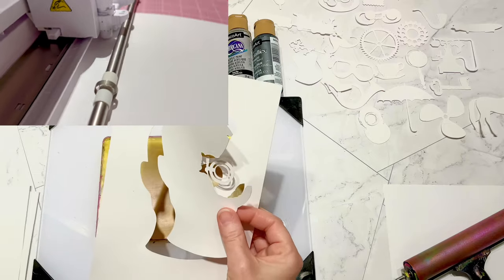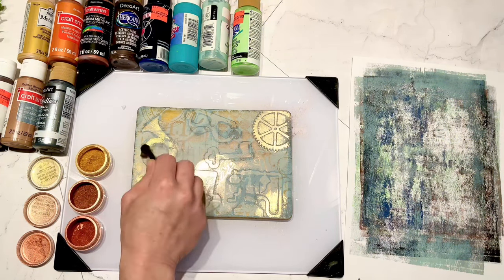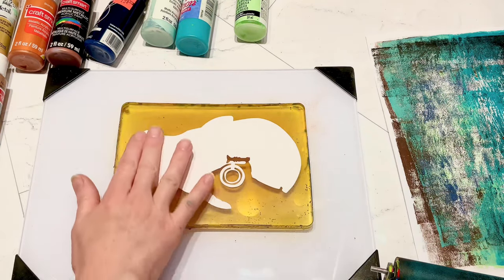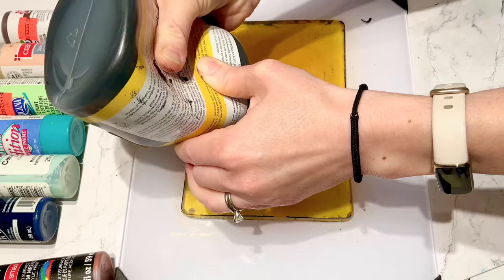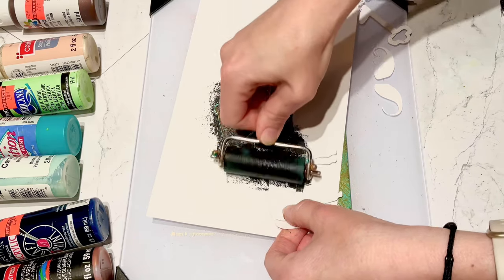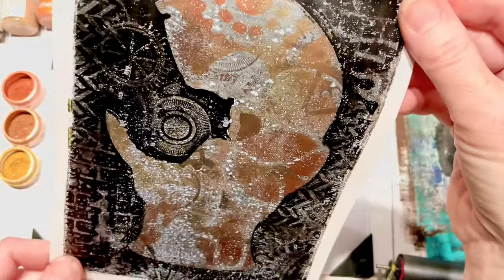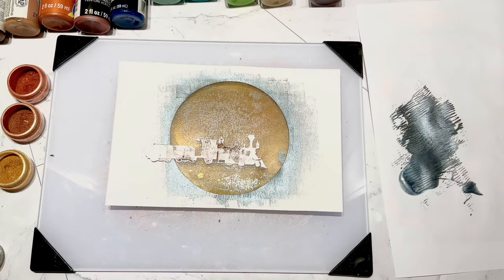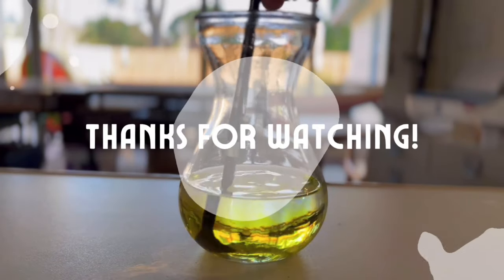Steampunk Industrial Art Gelli Prints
I wanted to make some really dimensional looking Steampunk Gelli prints. Follow along as I discover what makes the layers look dimensional on a mono print. I used elements from a Steampunk font that had a lot of great graphics for this project. My vision was to layer texture behind a larger stencil to make it look like there were gears and designs inside of the object.

I am so happy with how these prints turned out. What do you think?

Components of Steampunk you may have in your stash as embellishments or embossing folders
Gears
Keys
Metal
Clocks
Springs
Screws
Goggles
Compass
Globe
Hot air balloon
Trains

Chapters
0:00 Getting warmed up with first 3 prints
5:48 Print #1 (Aqua with Globe)
9:19 Print #2 (Head with Stripes)
13:50 Print #3 (Globe with gears & stripes)
16:35 Print #4 (Hat with elements)
20:28 Print #5 (Head over warm-up print)
22:55 Print #6 (Globe over warm-up print)
25:00 Print #7 (Globe with white layer over warm-up print)
27:09 Layering onto Print #1 (Globe)
28:39 Print #8 Layering onto warm-up print (Head)
29:15 Layering onto Print #1 (Head)
29:43 Final reveal of prints - Flip-through